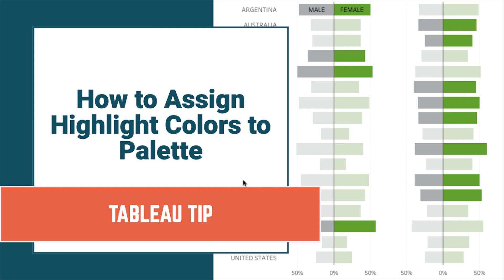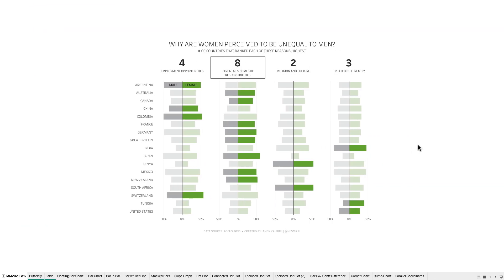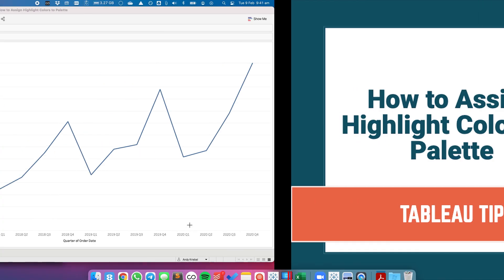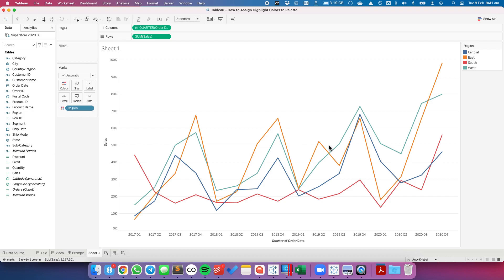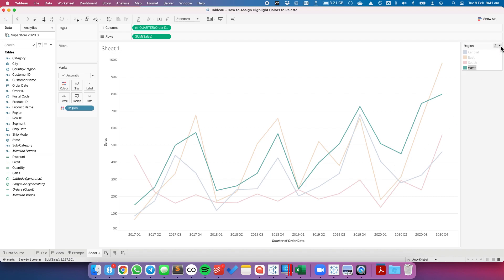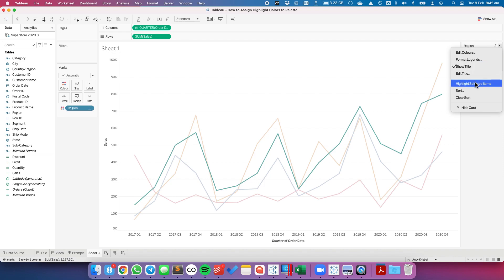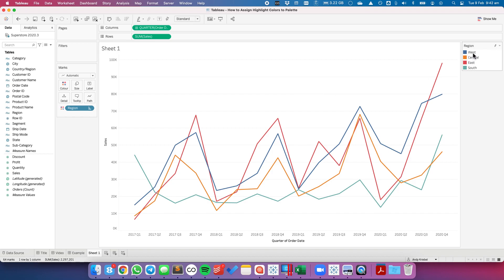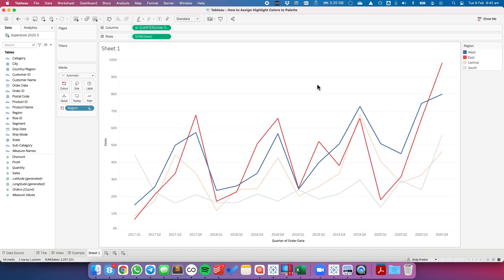How to Assign Highlight Colors to Palette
You can use a parameter to highlight a particular dimension in a chart. But there's a much easier and quicker method. The option is on the color legend.

It's simple:
1. Click on a color to highlight it.
2. From the color legend drop down, choose Assign Highlight Colors to Palette.